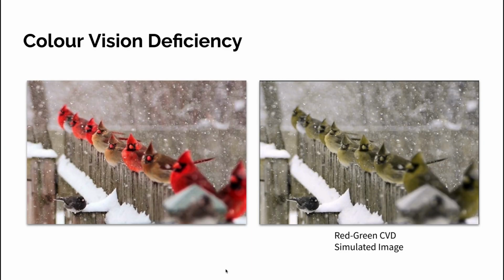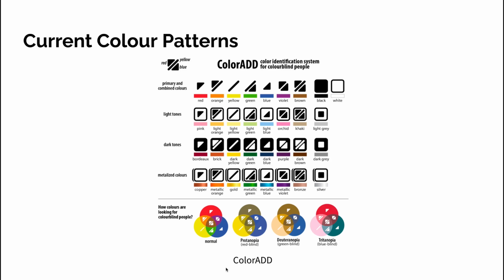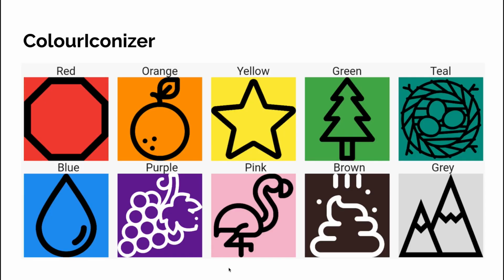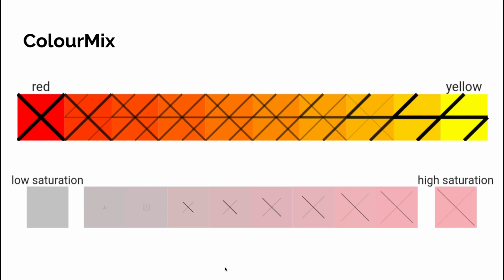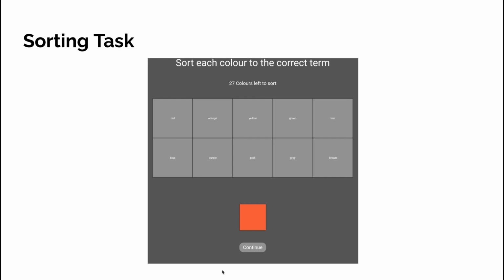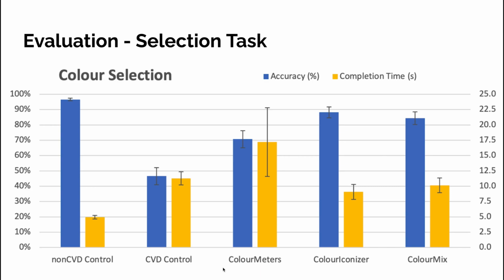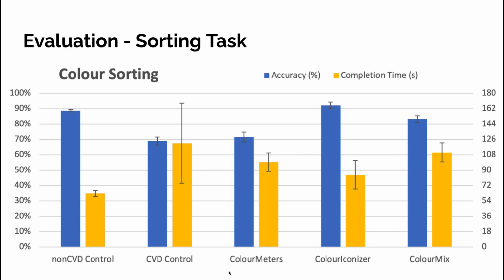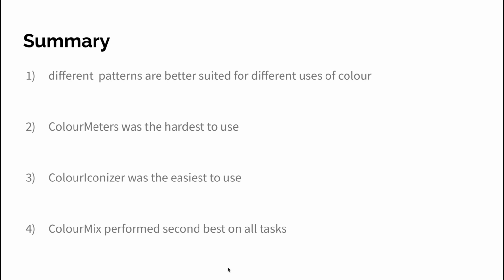Improving Colour Patterns to Assist People with Colour Vision Deficiency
Connor Geddes, David R. Flatla, Garreth W. Tigwell, Roshan L Peiris

Session: Accessibility and Data Visualization

Abstract
Many daily tasks rely on accurately identifying and distinguishing between different colours. However, these tasks can be frustrating and potentially dangerous for people with Colour Vision Deficiency (CVD). Despite prior work exploring how pattern overlays on top of colours can support people with CVD, the solutions were often unintuitive or required significant training to become proficient. We address this problem by creating two new colour patterns (ColourIconizer, ColourMix). We evaluated these patterns against a previously published colour pattern (ColourMeters) using an online evaluation with three new colour identification tasks (Selection Task, Transition Task, Sorting Task). ColourMeters helped with the Transition Task, but struggled with the Selection and Sorting Tasks. Conversely, ColourIconizer helped with the Selection and Sorting Tasks but struggled to help on the Transition Task. ColourMix provided general assistance on all tasks. Our combined results help inform and improve the design of future colour patterns.